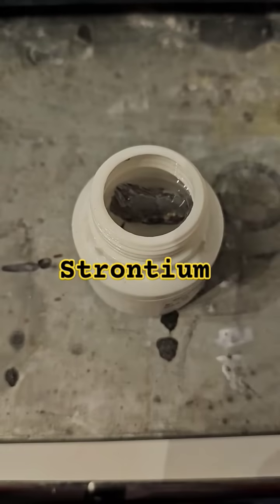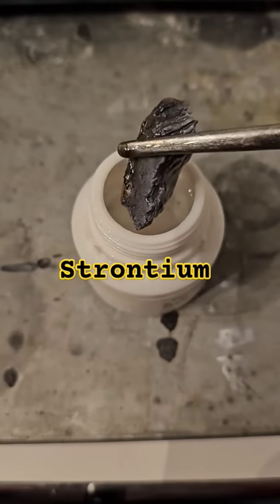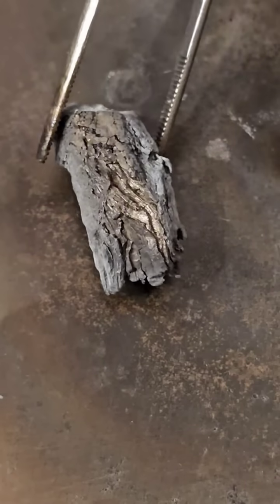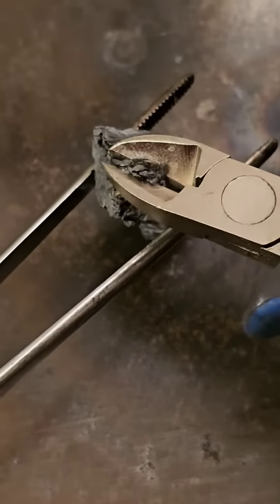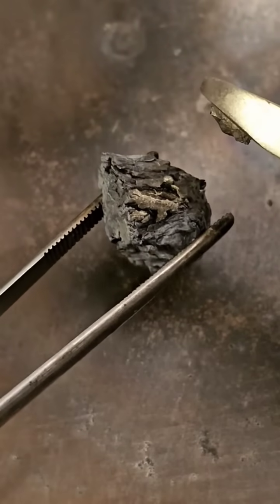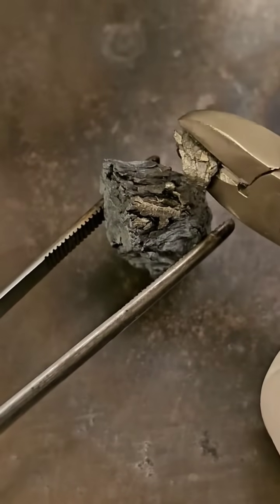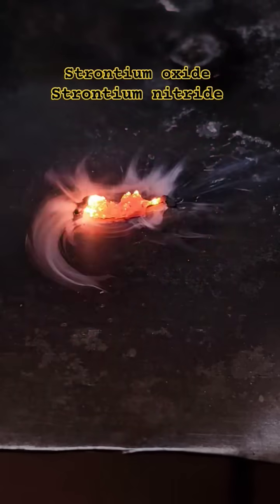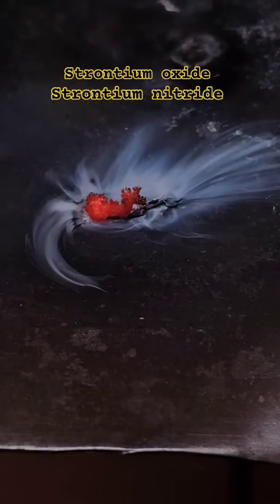What is strontium?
This is a short about the alkaline earth metal strontium, showing some of its chemical properties.